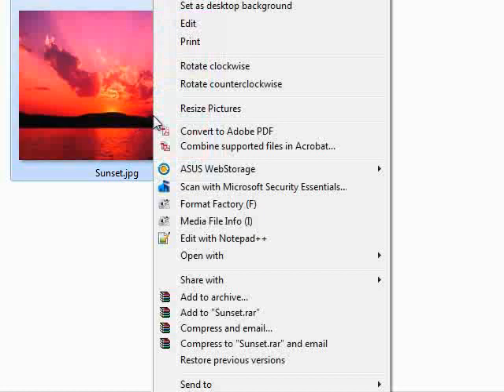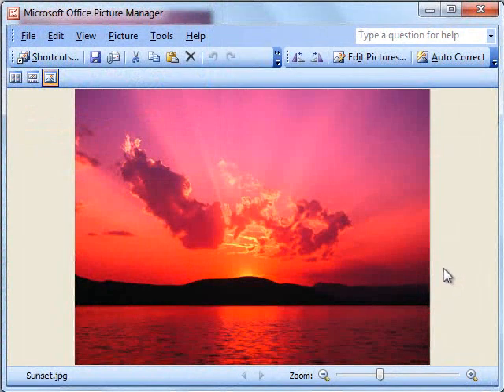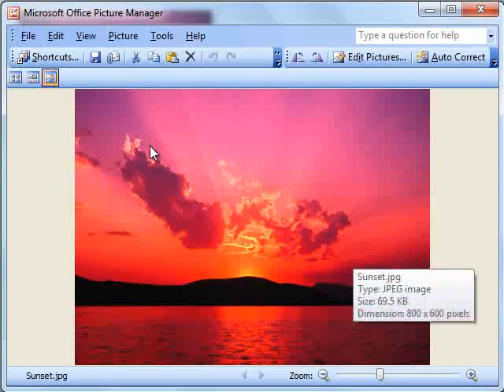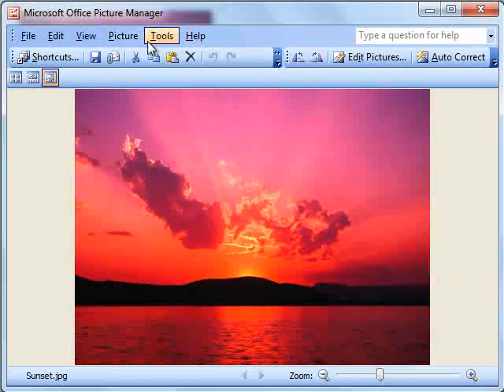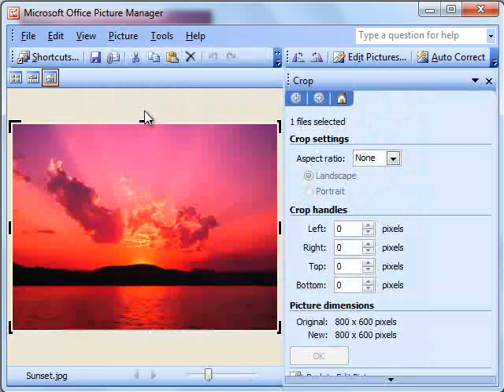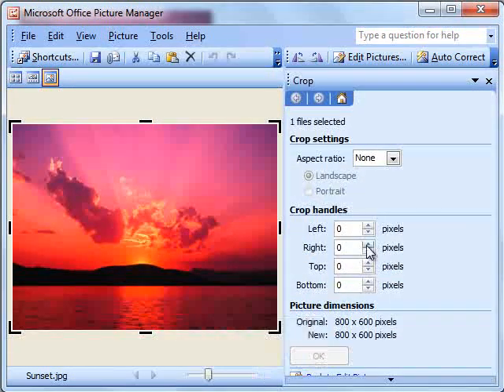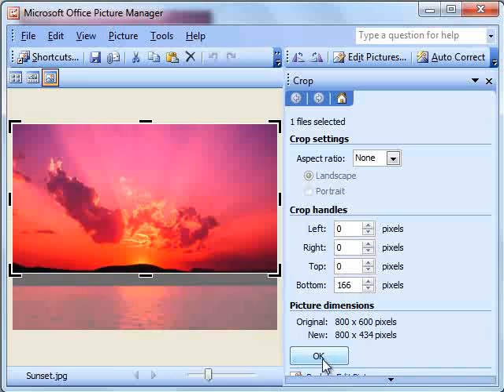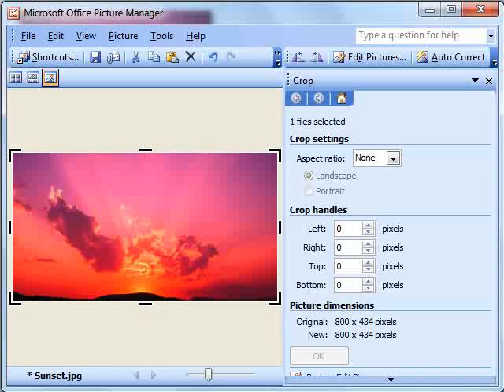How to crop an image in Office 2003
with great "How to Videos"
Microsoft Office 2003 videos. This video deals with how to crop an image in Microsoft Office 2003